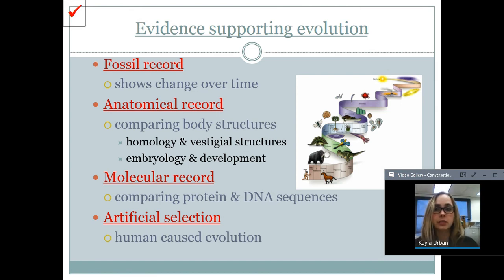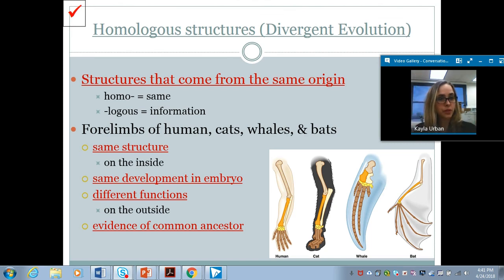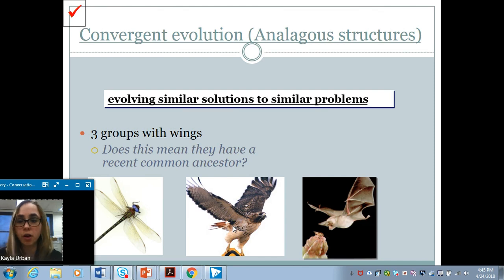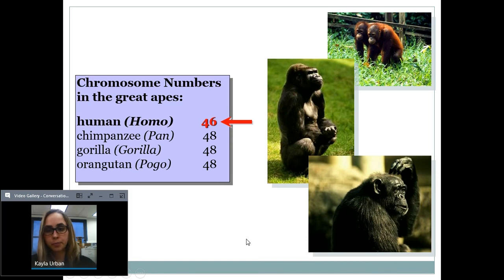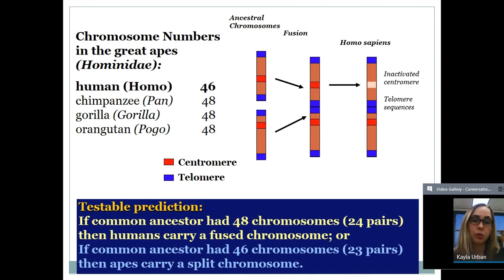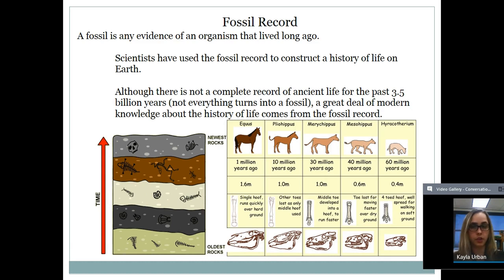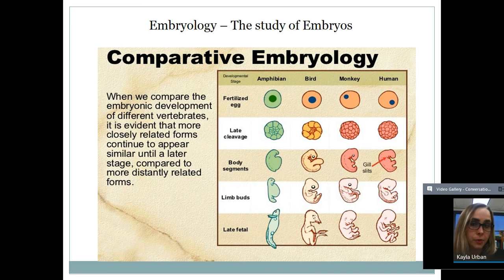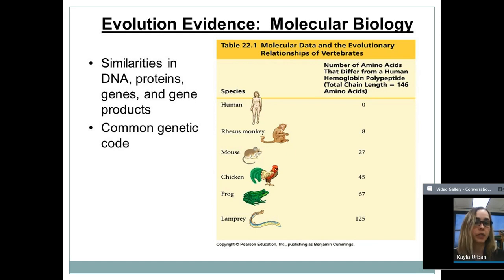Evidence for Evolution Day 3